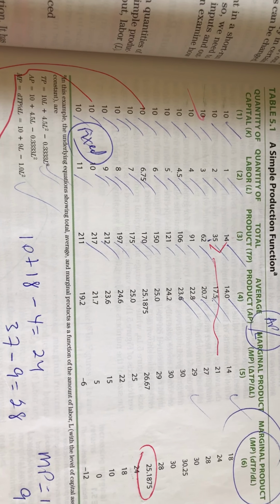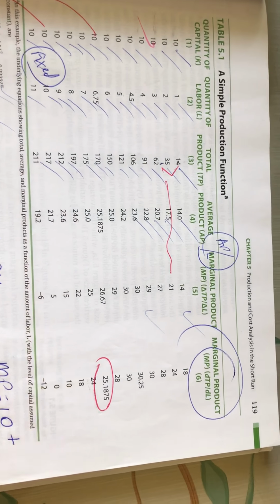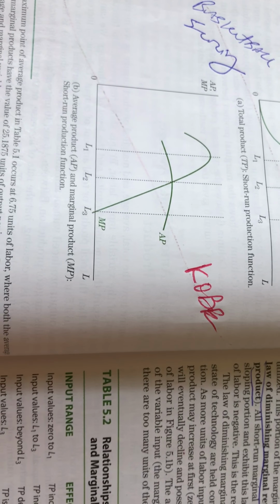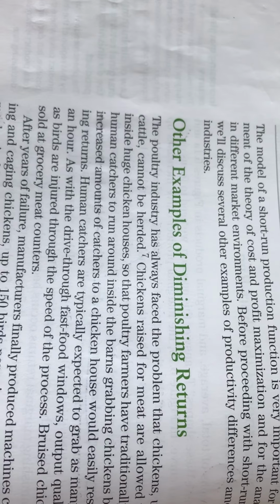Introduction to Cost Analysis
4 major market models